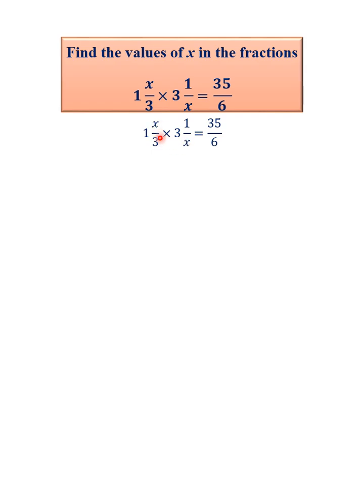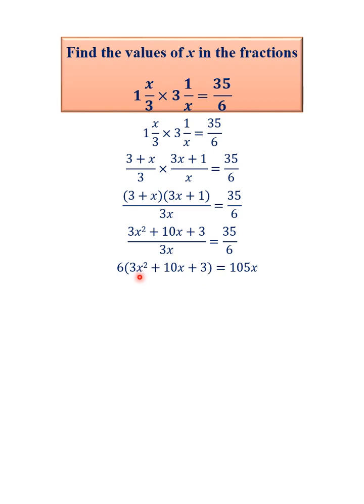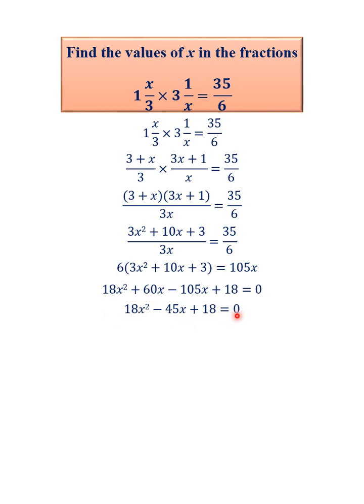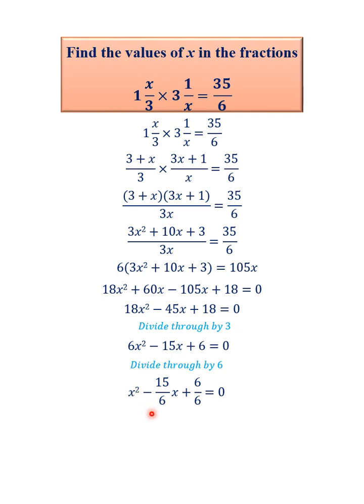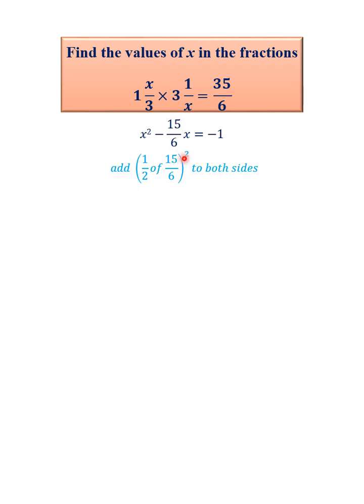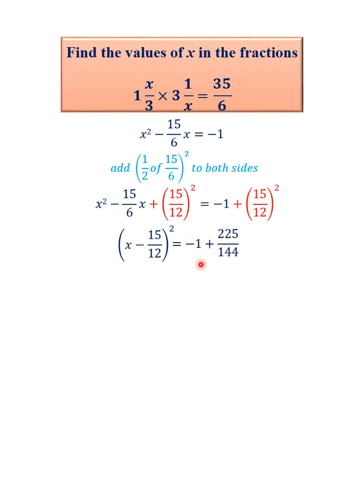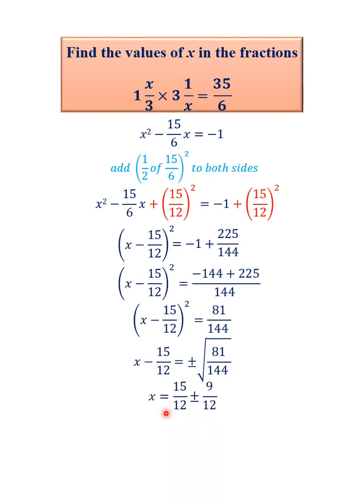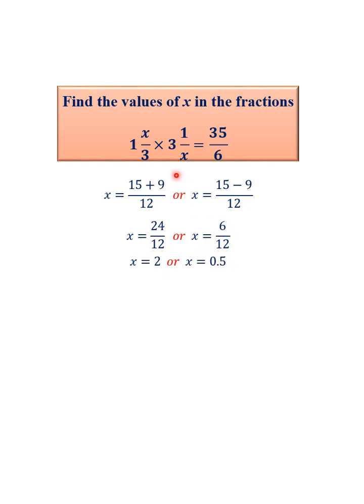Finding the Unknown Part of a Fraction Pt 2